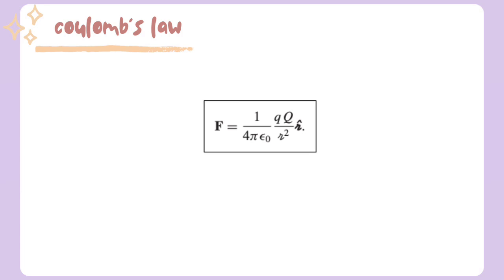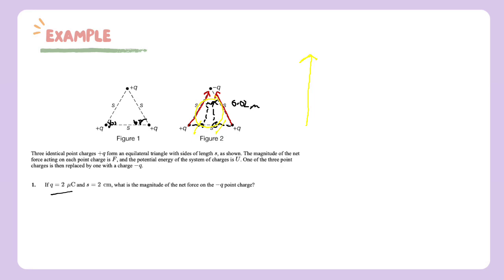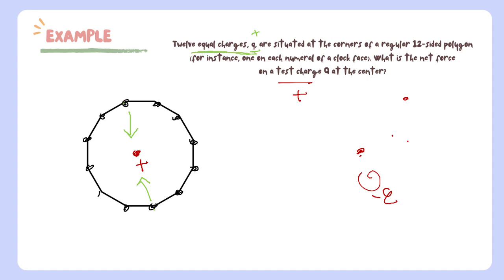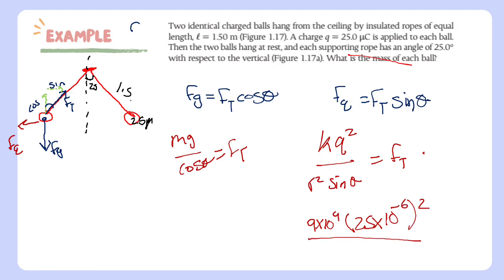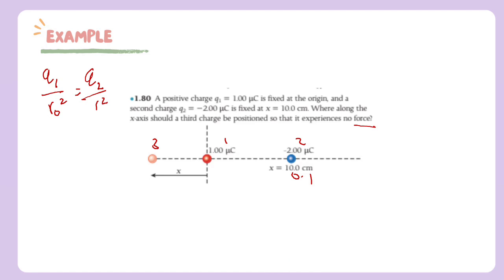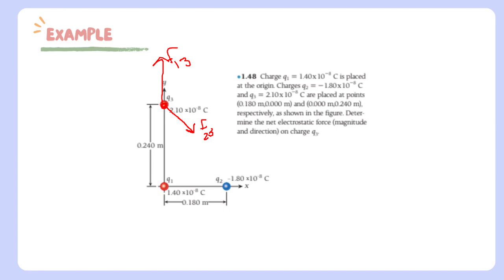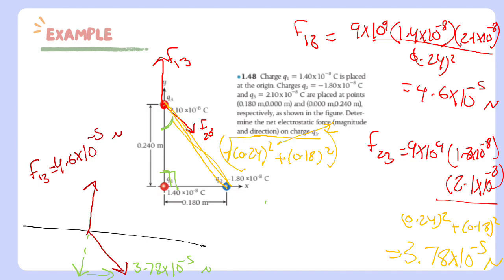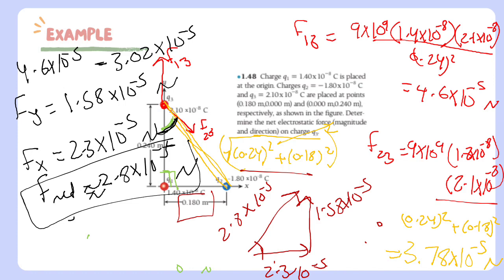coulomb's law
0:00 Introduction
0:08 Coulomb's equation
2:37 Example 1 AP
6:16  Example 2 INTRODUCTION TO
ELECTRODYNAMICS(Griffiths)
8:01 Example 3 University Physics(Bauer, Westfall)
12:51 Example 4  University Physics(Bauer, Westfall)
17:17 Example 5  University Physics(Bauer, Westfall)